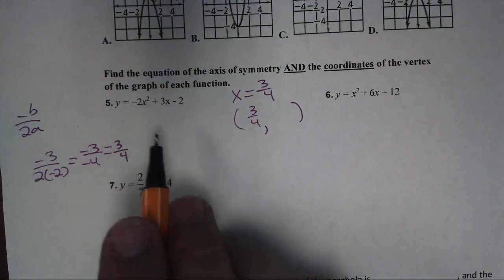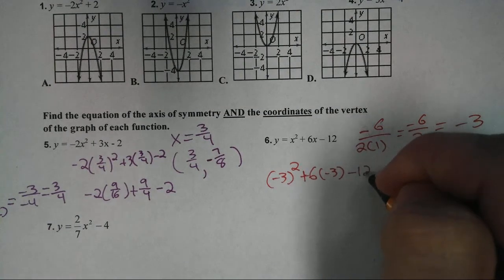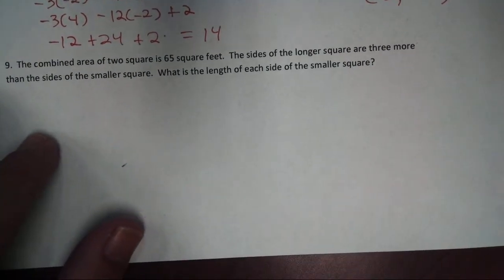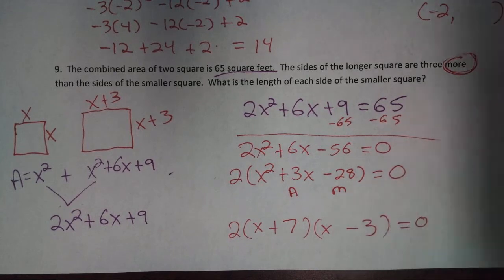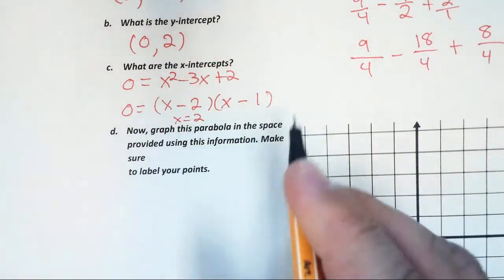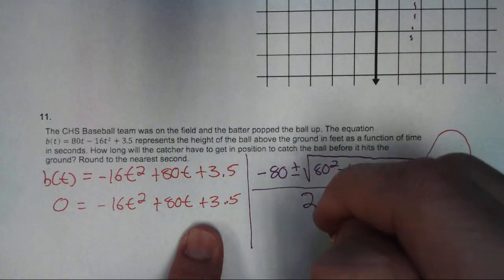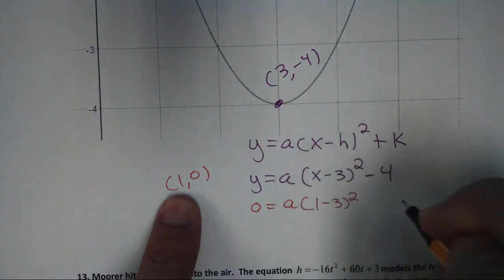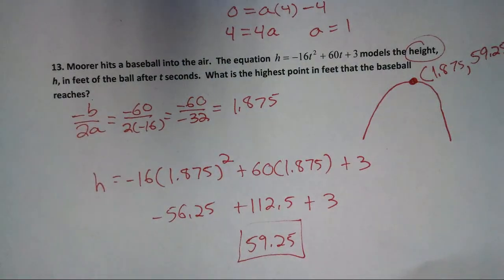Chapter 9 Test Calculator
Questions worked out and explained